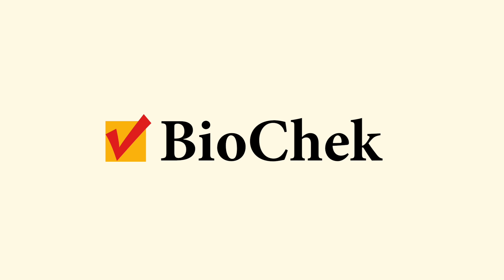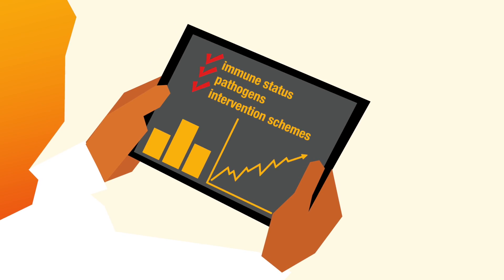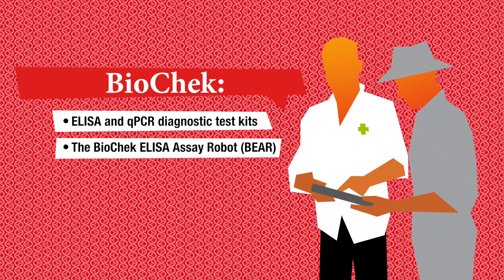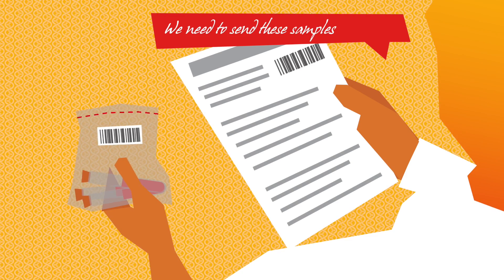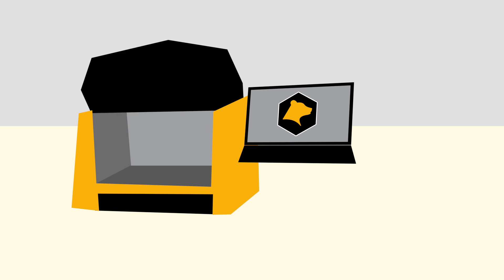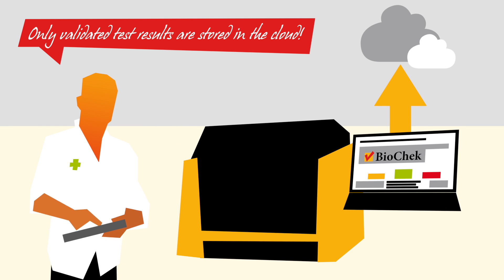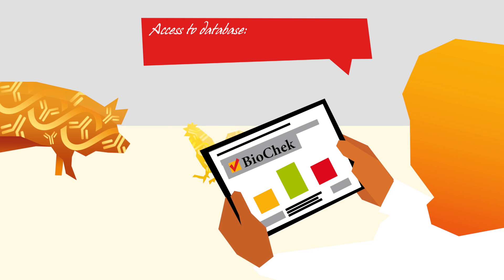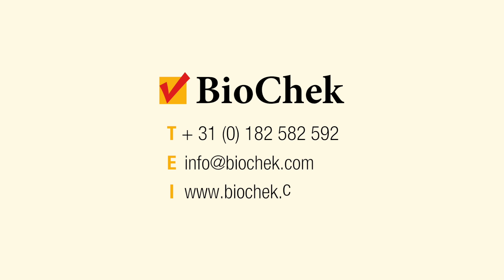The BioChek Monitoring System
Monitoring the health status of animals is essential in order  to improve the health, productivity, and welfare of livestock.
BioChek Smart Veterinary Diagnostics provides its customers with an accurate, reliable and easy-to-use animal health monitoring system. This system consists of a broad range of ELISA and qPCR test kits, the BioChek ELISA Assay Robot and the BioChek Monitoring Software. This animation explains how the BioChek system works. More information? Check